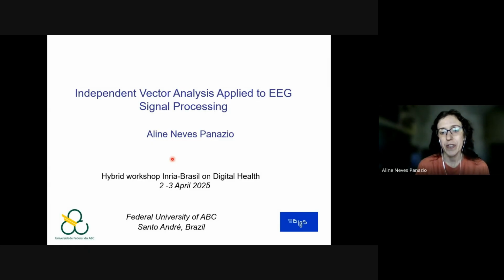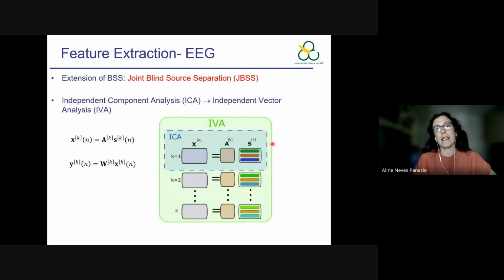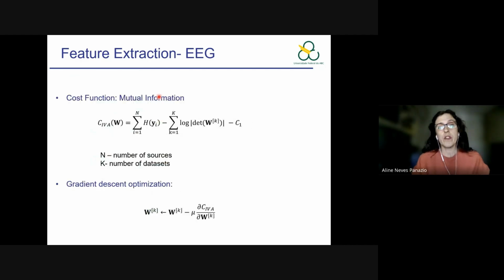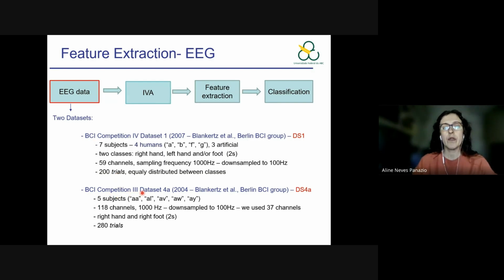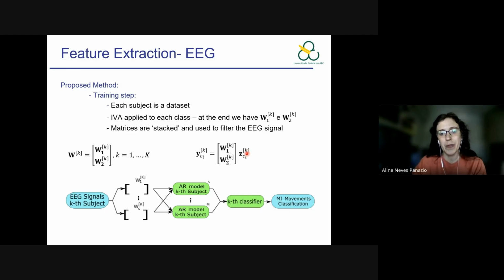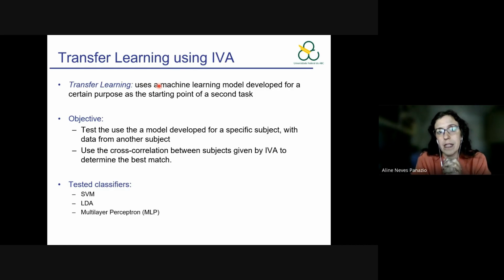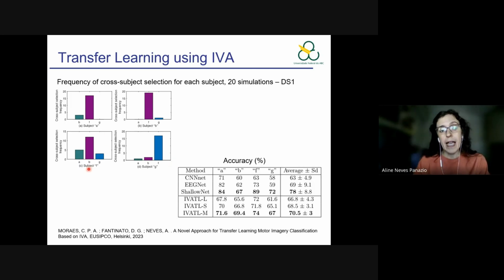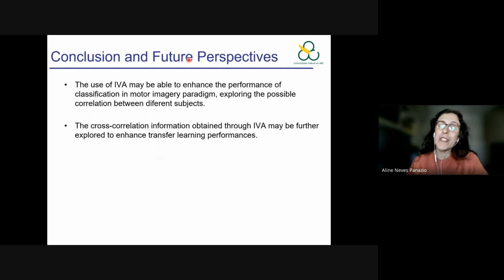Independent Vector Analysis Applied to EEG Signal Analysis – Aline Panazio - INRIA-BRASIL